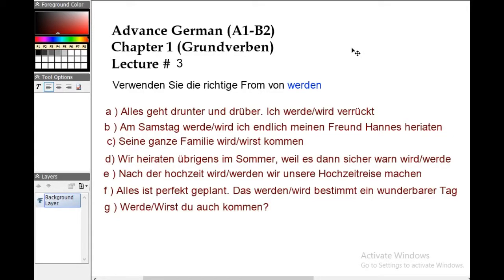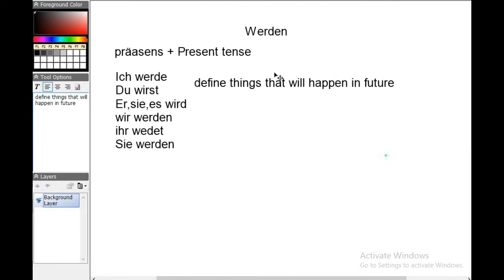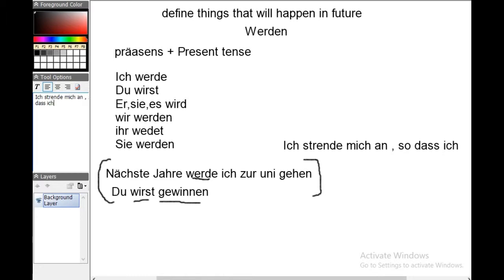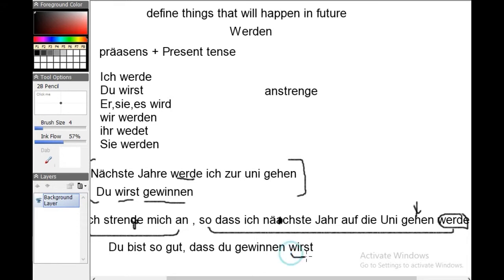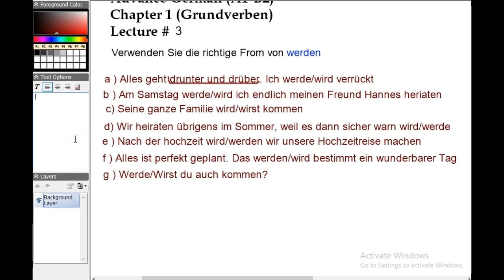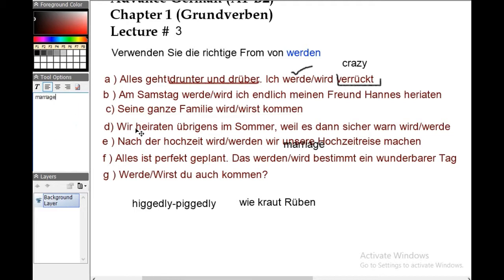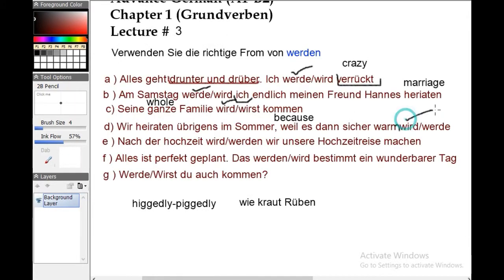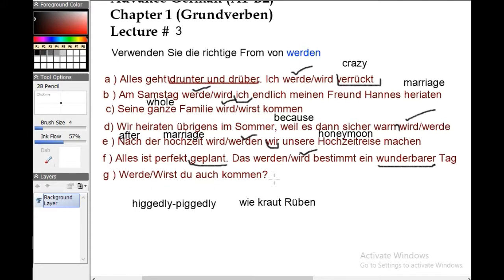Video 3 | German As Foreign Language | Learn German A1-B2 | Advance German Full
In this Video you will learn about the most common verb used in German Language "Wurde". Wurde is the most complex Verb in German Language used in more than 6 tenses. In present German, Past German and Future German. This advance German lecture is about the use of Wurde in Present Tense.

German language is one of the world most important language which is spoken in Germany, Switzerland and Austria. It is also difficult to learn but not anymore. This video series will take you from beginning to advance level of German. German as a foreign language video series will discuss German Grammar, German Verbs and German phrases in details along with exercises.
Now you can learn German at advance level till level B2 online for free. This is German Online free course for beginners till Advance all levels.  All the Video Lectures of German for foreign language will have a PDF Downloadable link from where you can download the German Lecture taught in the Video.